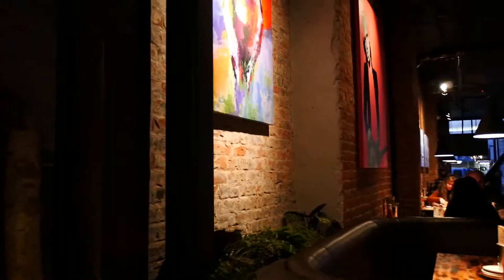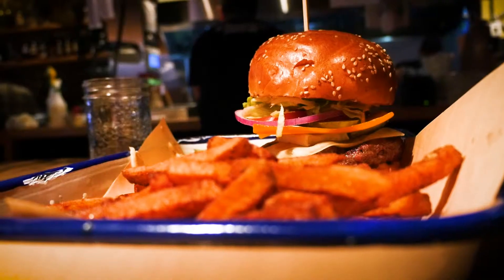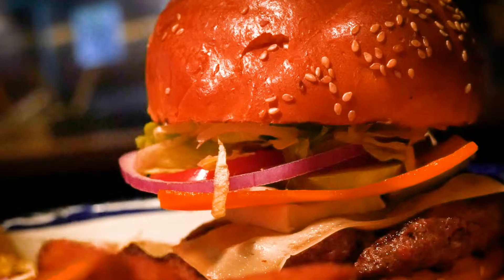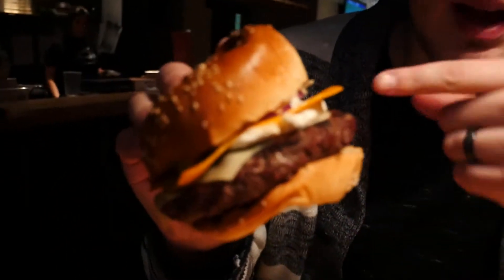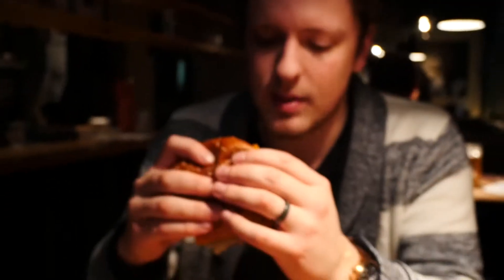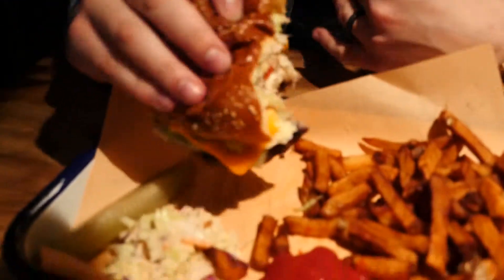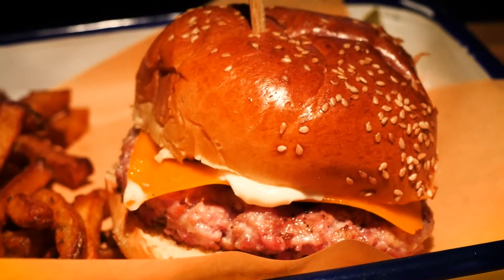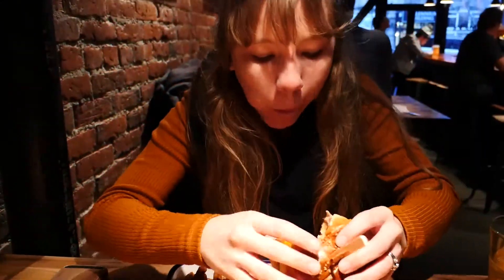A&H try: Chuck's Burger Bar! | A&H Vlog